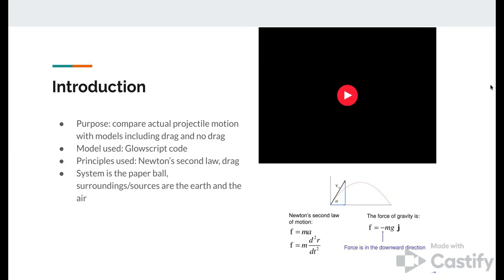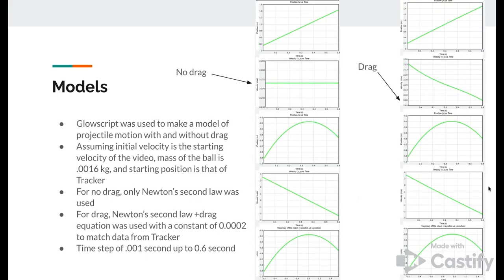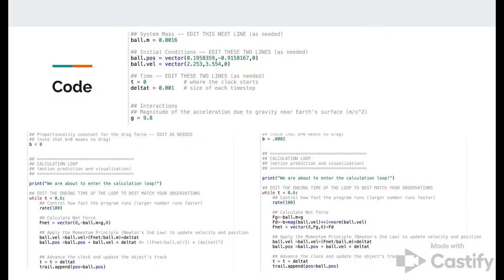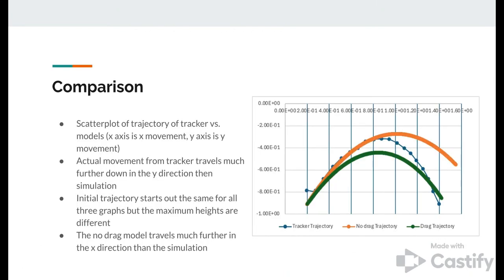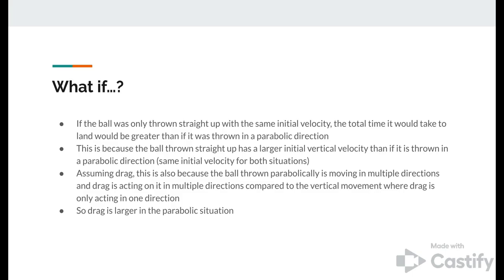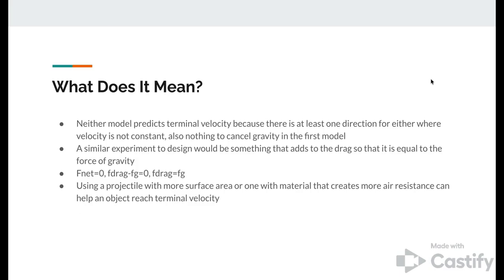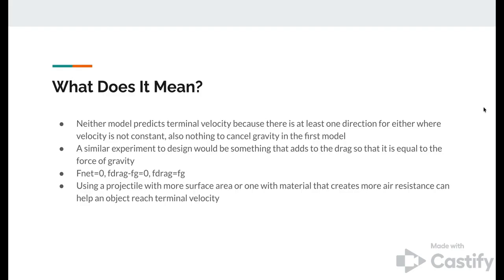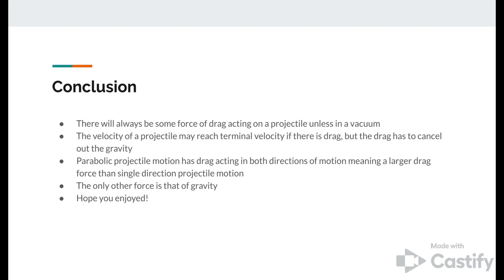Physics Lab 2